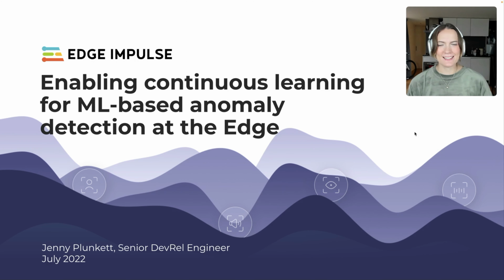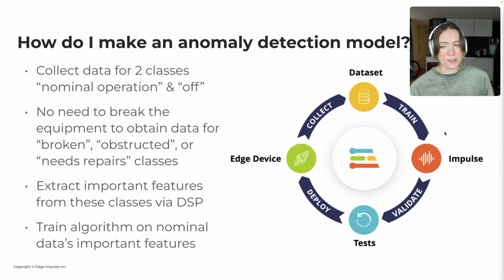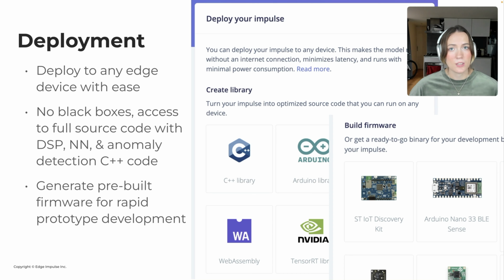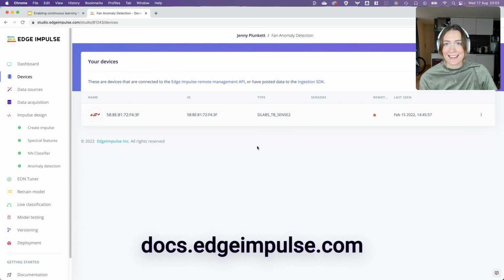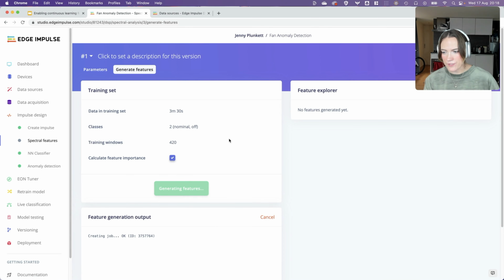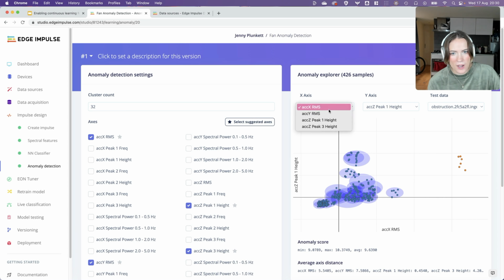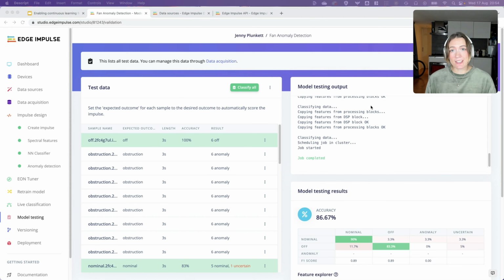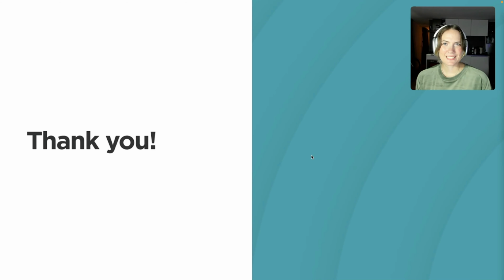Enabling advanced anomaly detection for edge devices with Edge Impulse (Tutorial)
Full end-to-end tutorial on enabling continuous learning for ML-based anomaly detection at the Edge using Edge Impulse.